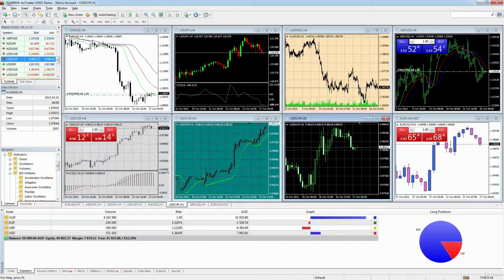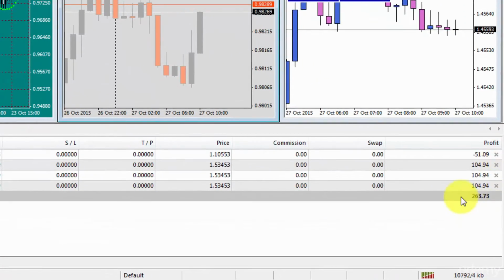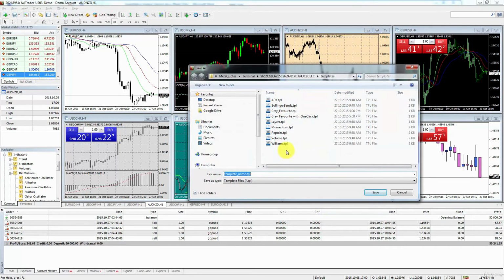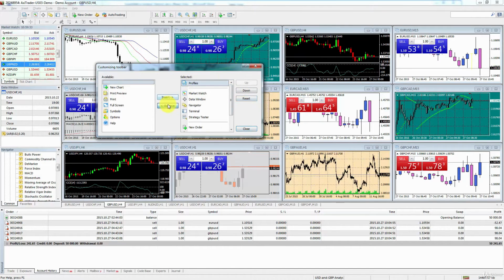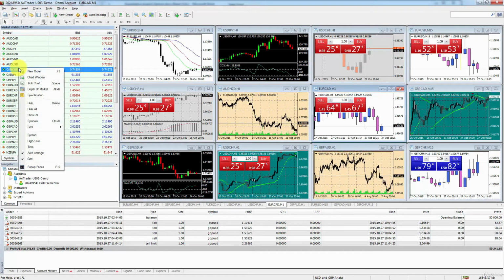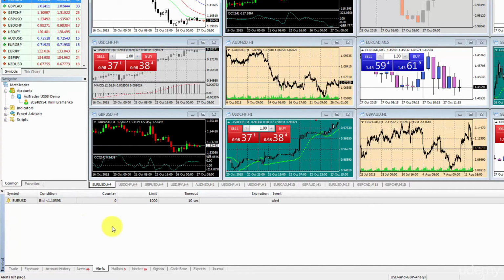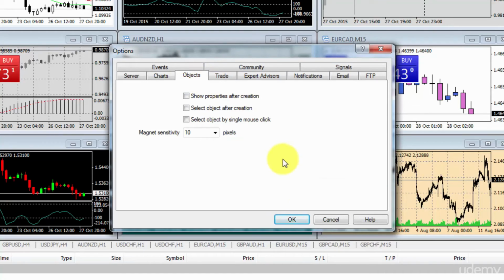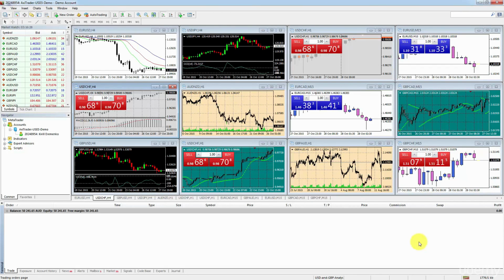A-Z MetaTrader 4 (MT4) - Getting Organized [Part 2]